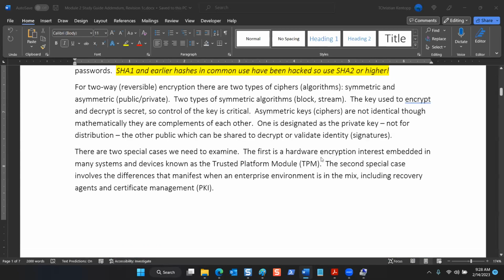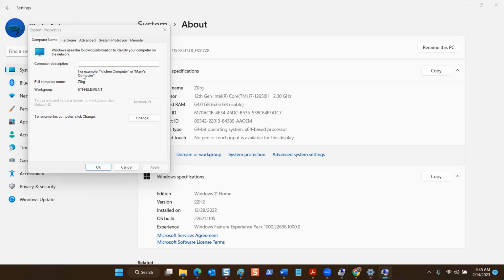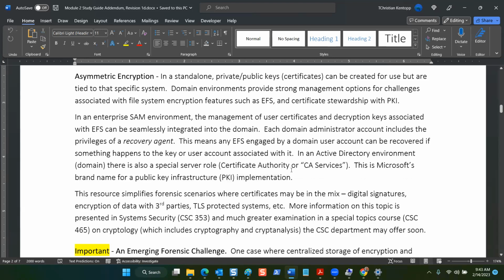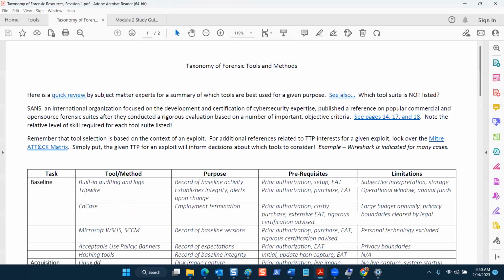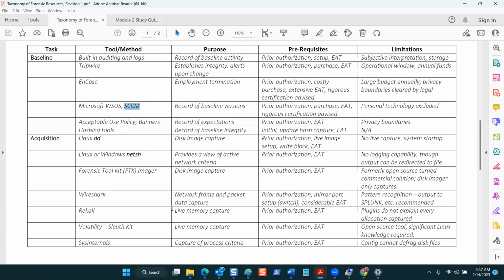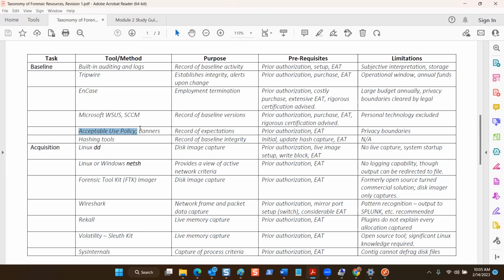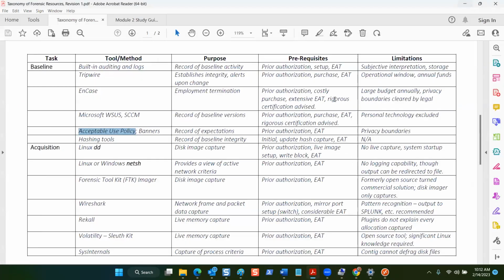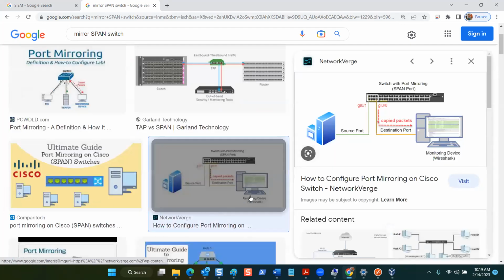Forensic Methods Matrix Part 1 - 14 February 2023